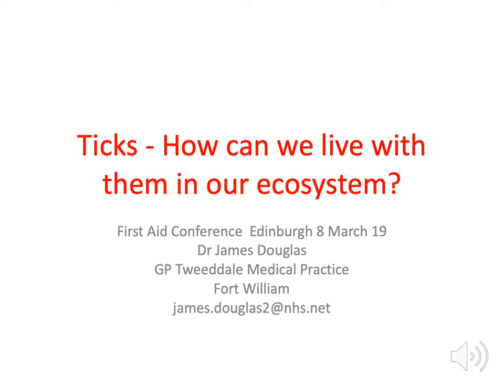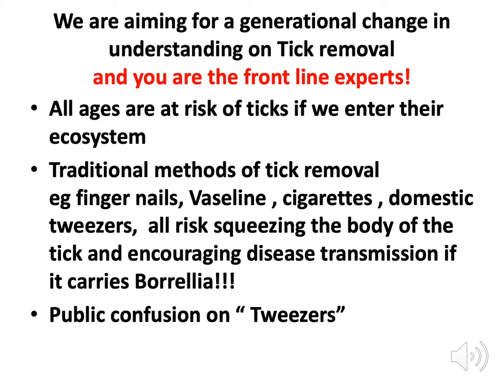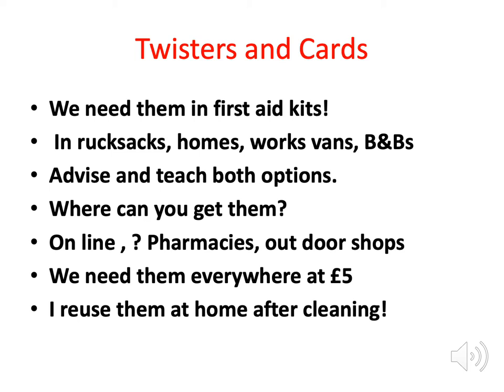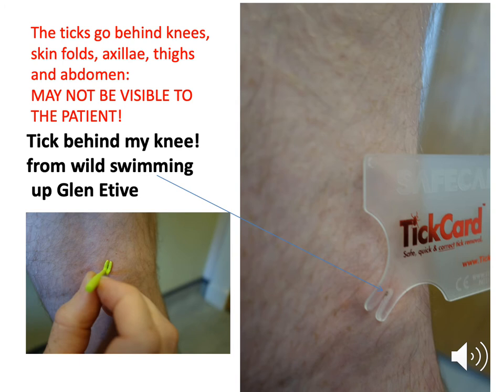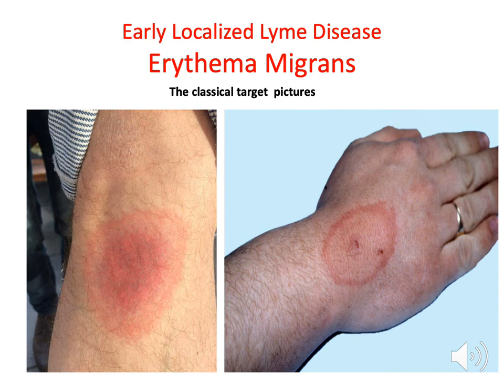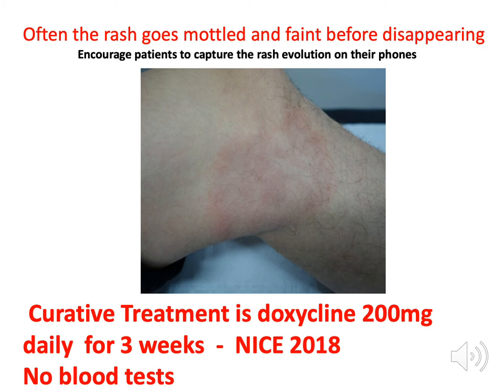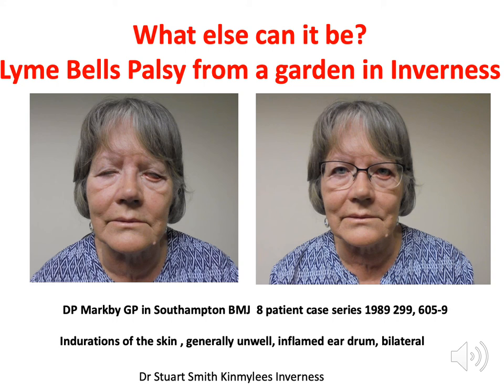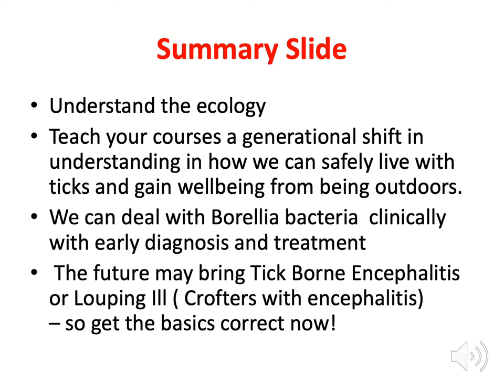First Aid Conference 2019 - Ticks, how can we live with them in our ecosystem?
Dr James Douglas from NHS Education Scotland's presentation with voiceover from the First Aid Conference 2019.